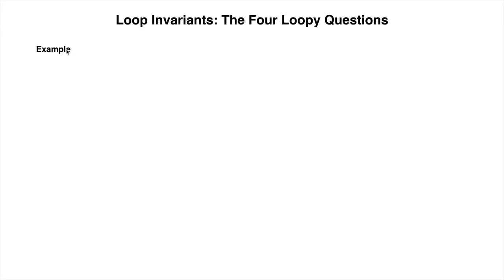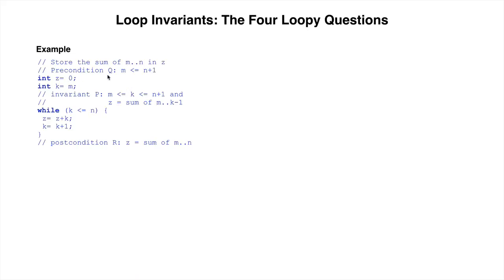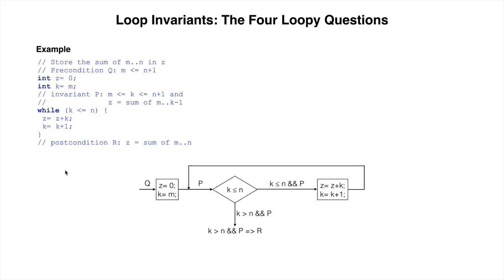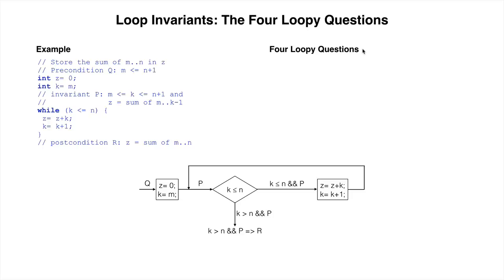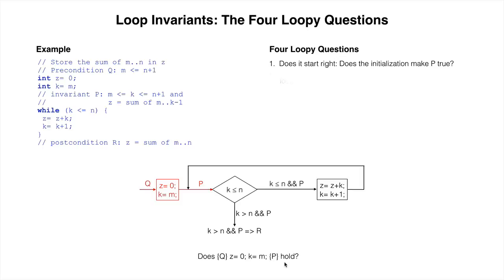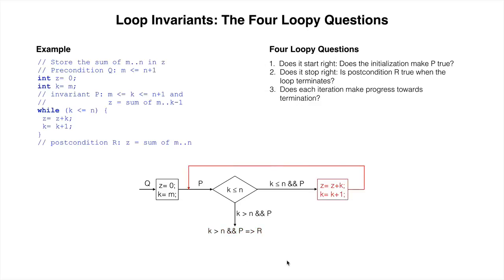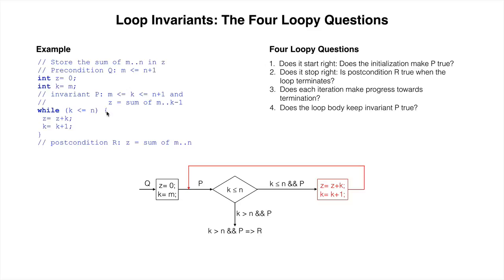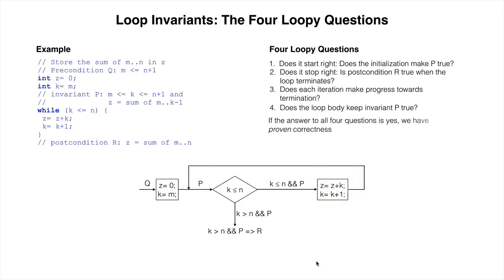LOOP02. Four loopy questions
We introduce the notion of a loop invariant and give you four loop questions whose answers determine whether a loop is correct.